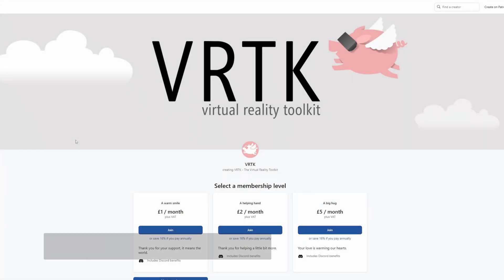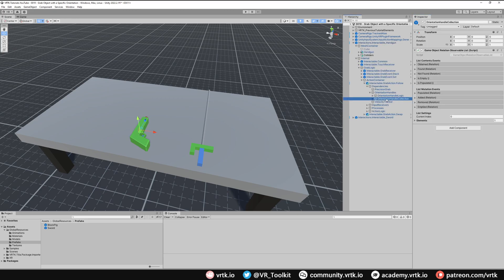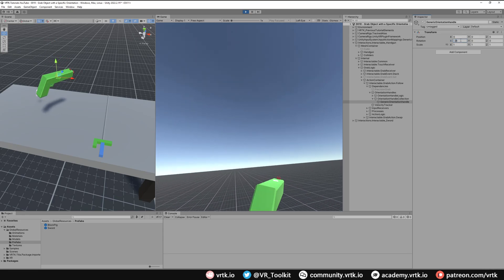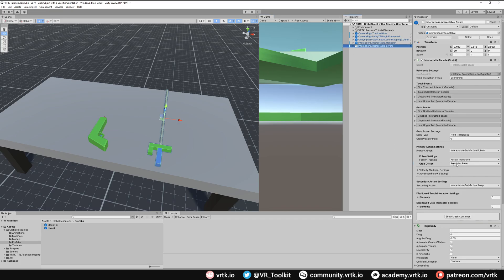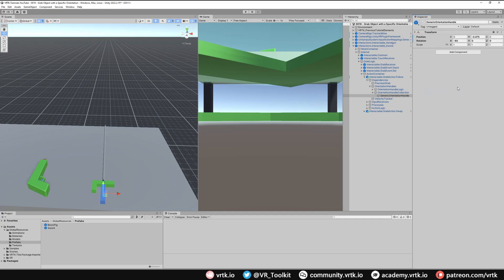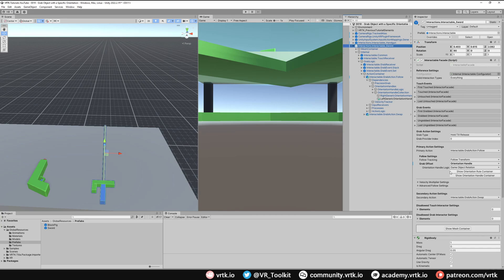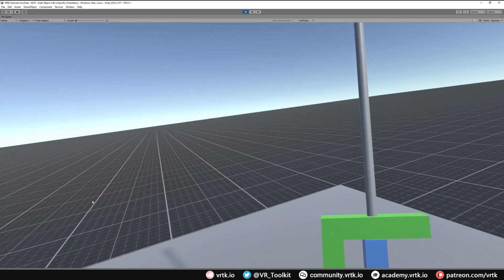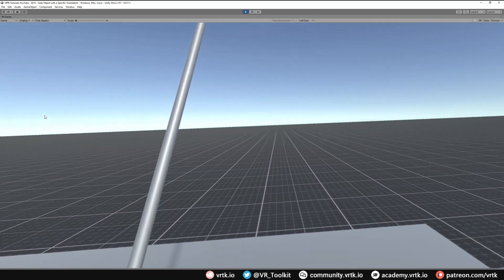[Unity XR] VRTK v4 - Grab Objects with a Specific Orientation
Shows how to use the interactable object orientation handles to position a grabbed interactable object into an orientation that feels acceptable for the grabbed object.

The gun example shows how to use a simple generic orientation handle that works with either controller, whereas the sword example shows how each controller can have their own orientation handle.

0:00 - Intro
0:42 - Sponsor
1:01 - Lesson for single generic orientation handle on the gun
3:55 - Lesson for multiple orientation handles on the sword
8:14 - Demonstration
8:34 - Wrap up